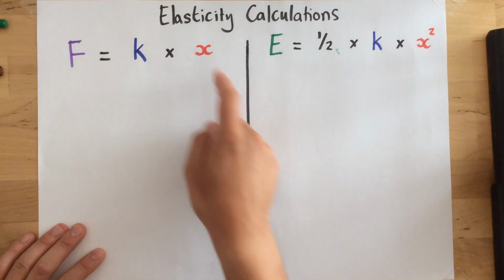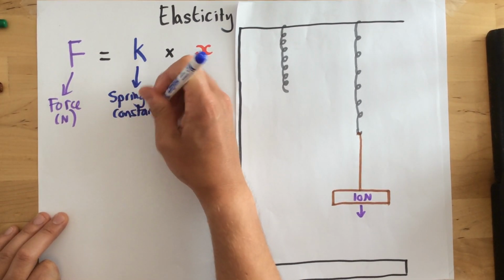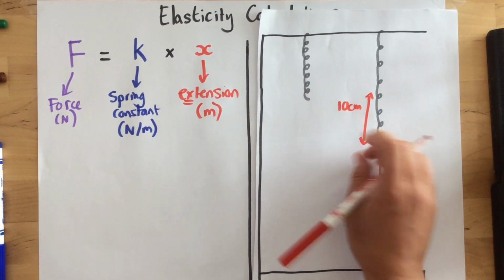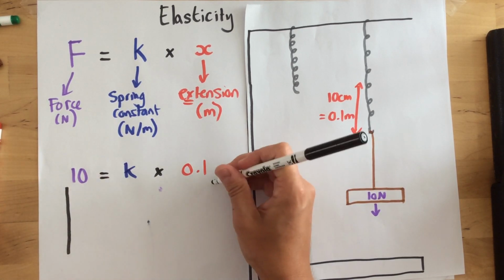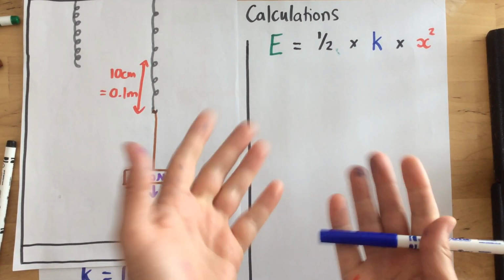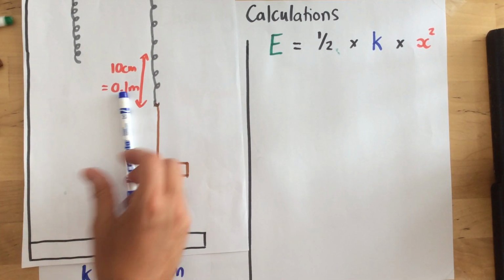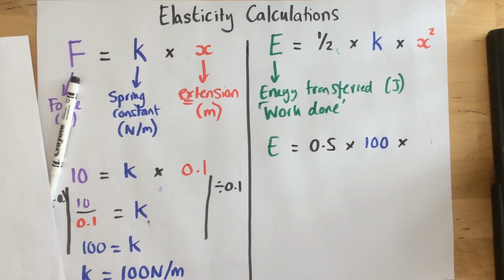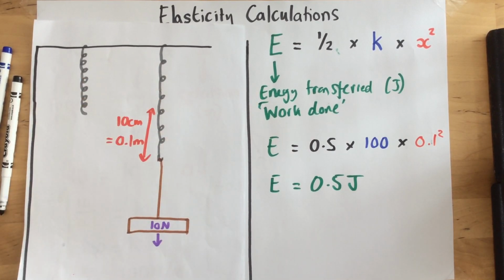Elasticity Calculations - p205-206